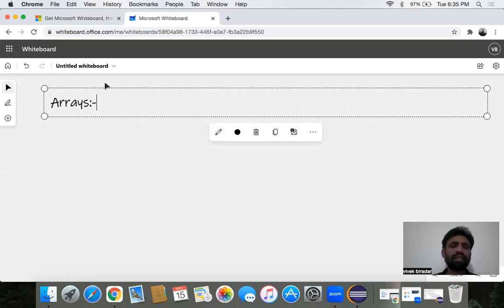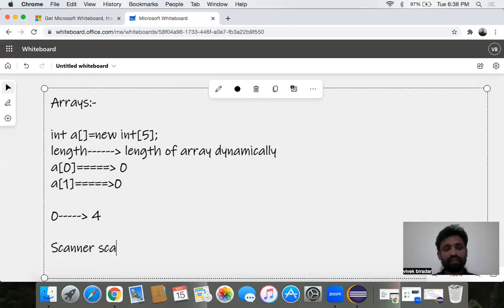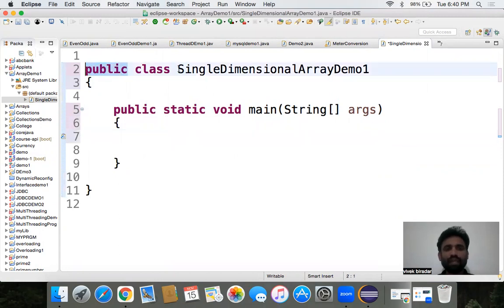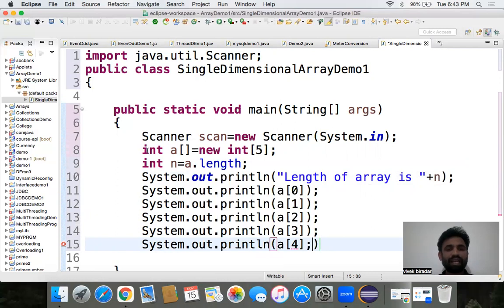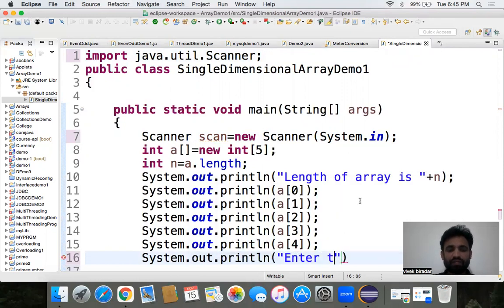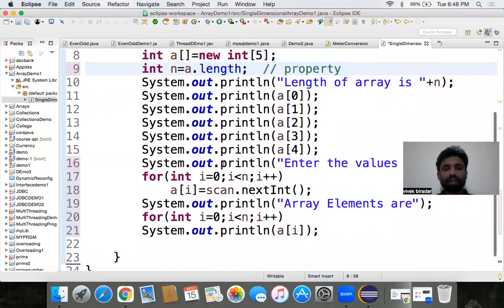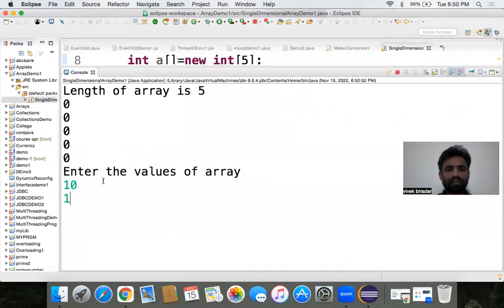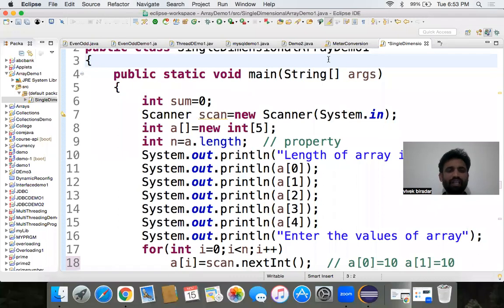Single Dimensional Arrays